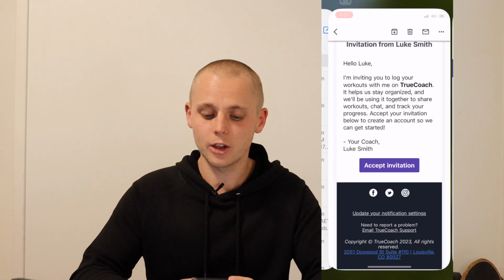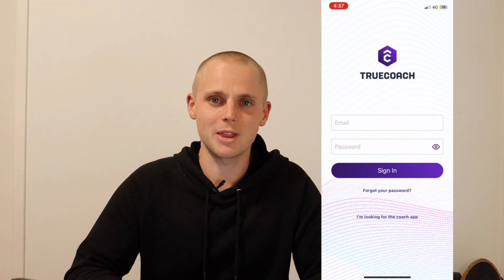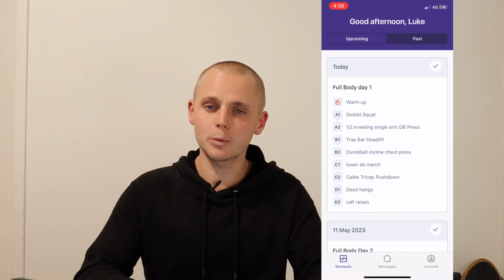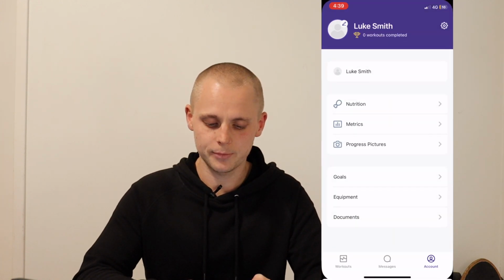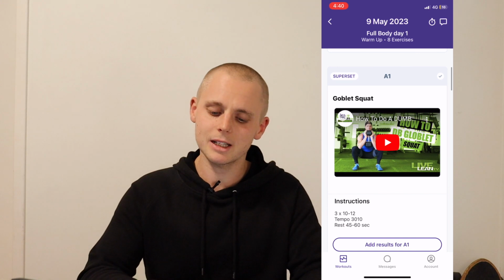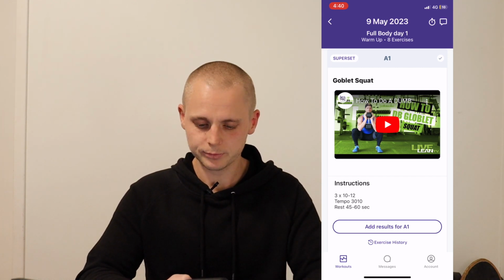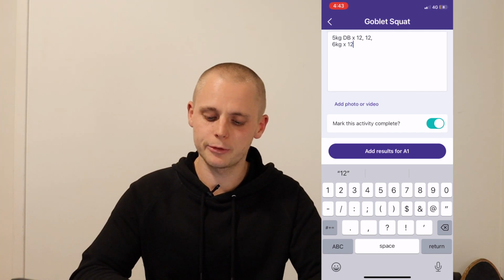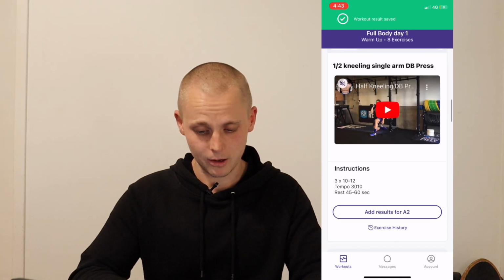True Coach Walk Through